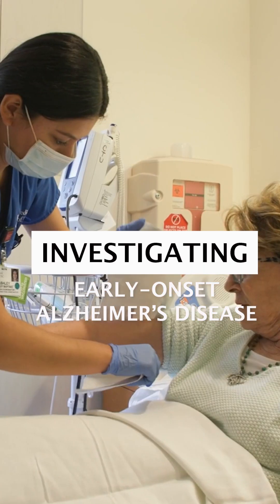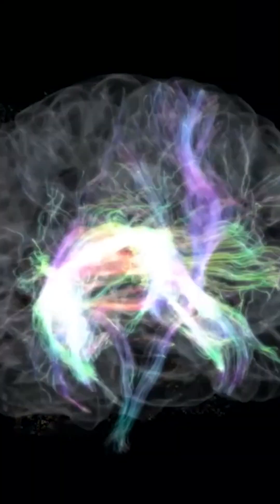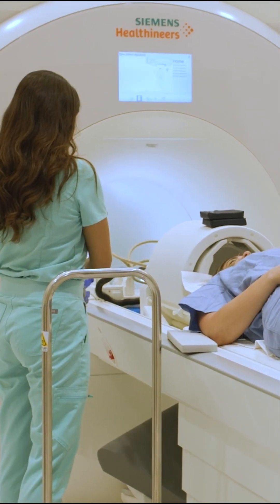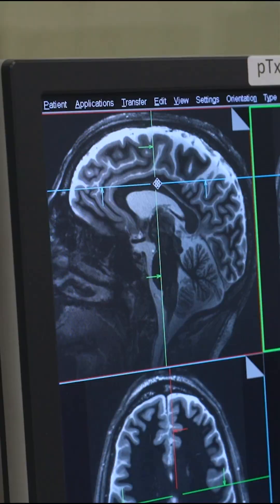Cutting-edge Alzheimer’s research and care: USC Neurology/Alzheimer’s Disease Research Center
In the hunt for innovative treatments for Alzheimer’s disease, the Keck School of Medicine of USC’s Department of Neurology, home to the USC’s Alzheimer’s Disease Research Center, is working to bring the latest discoveries to patients and their families.

Learn more about our Alzheimer's research at the Keck School of Medicine of USC: keck.usc.edu/alzheimers